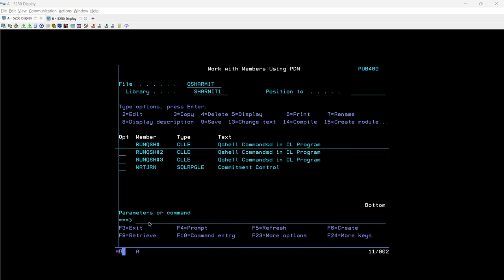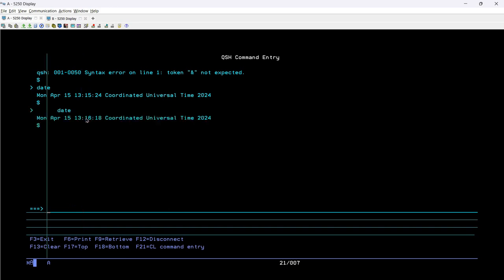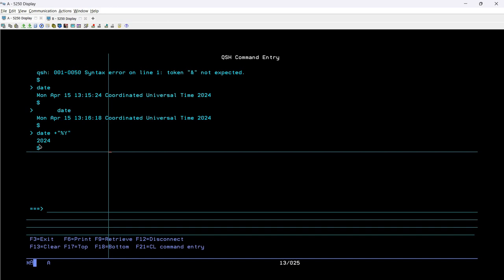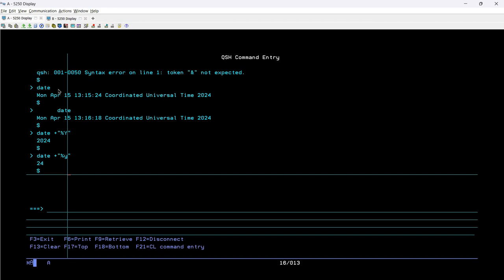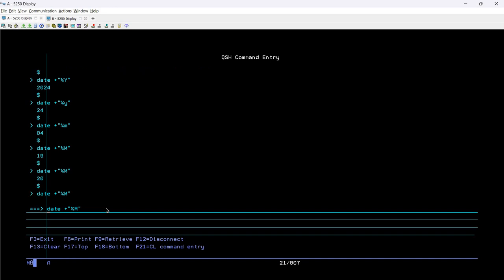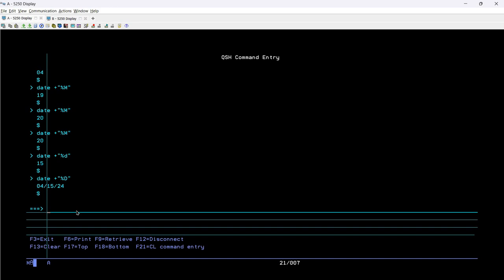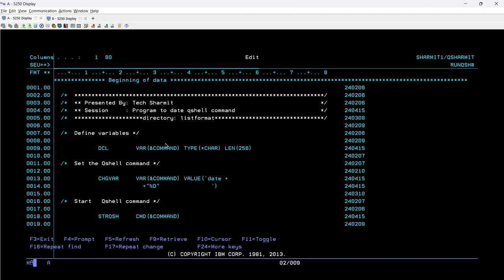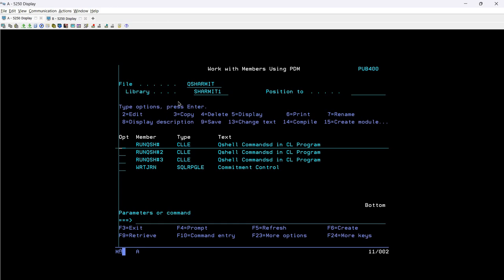Date Qshell command | Date Format Specifier - %Y | %m | %D | in Qshell | IBMi Training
1. Process to use Below Format Specifier for Date and Time in ibmi training   in english.

    %Y: Year (e.g., 2024)
    %m: Month (01-12)
    %d: Day of the month (01-31)

2. How to format timestamp using date qshell command  in ibmi in english.

3. date qshell command in ibmi in english.

Qshell command | tail command | Cl programming | cl programming in ibmi | cl programming in as400